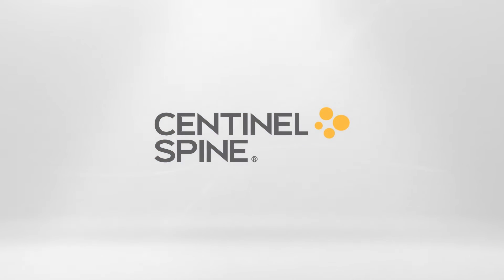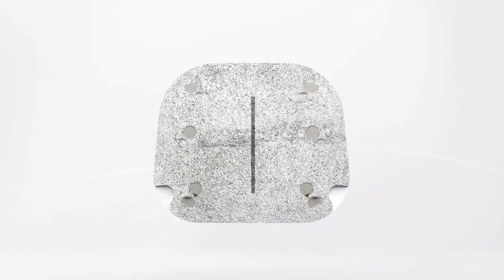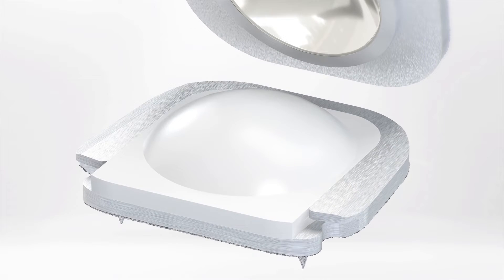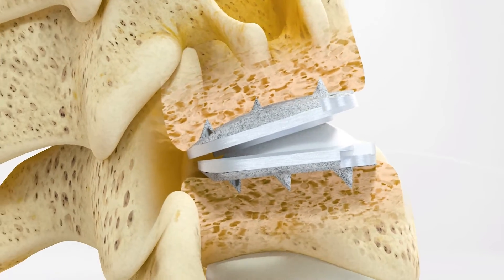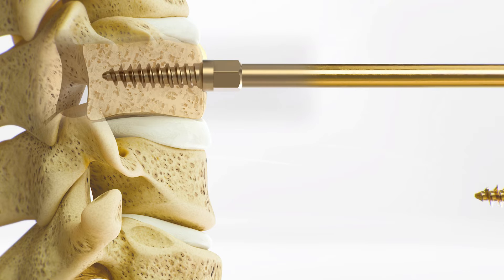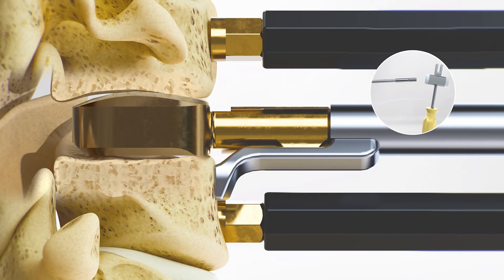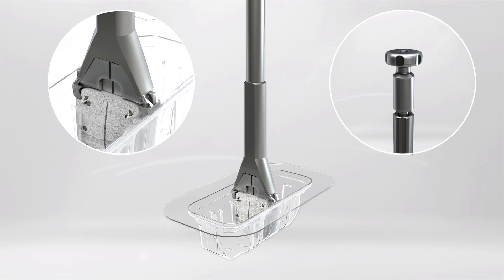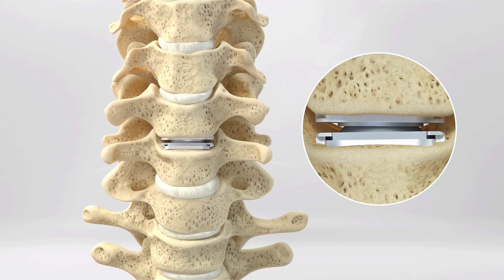prodisc C Vivo Surgical Technique w/ Vivo Int'l Instrument Set (2022) | Cervical Disc Arthroplasty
This animation, from Centinel Spine, demonstrates the surgical technique for the motion-preserving prodisc C Vivo Total Disc Replacement procedure, to be used with the prodisc C Vivo International Instrument Set.

Based upon the proven prodisc® CORE technology, the prodisc C Vivo is one of four devices in the prodisc Cervical Portfolio and Match-the-Disc Platform.